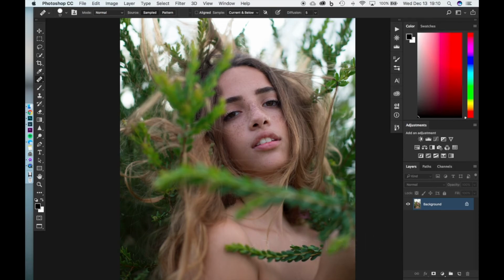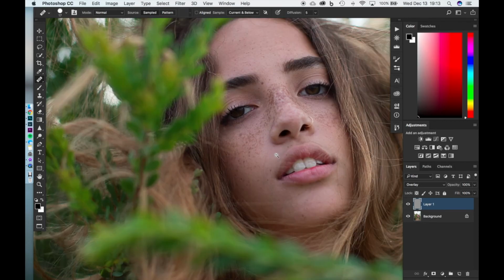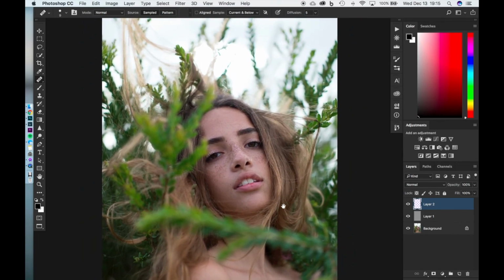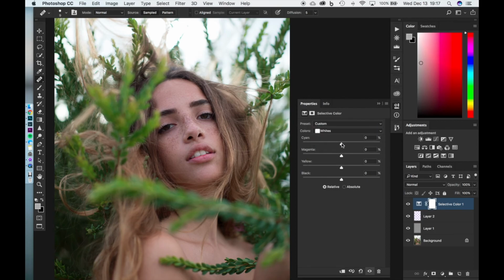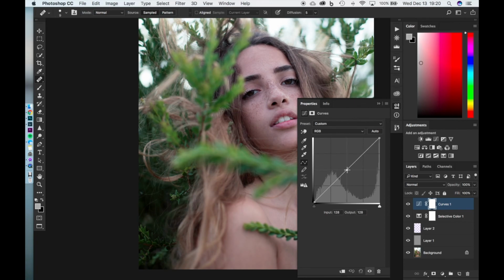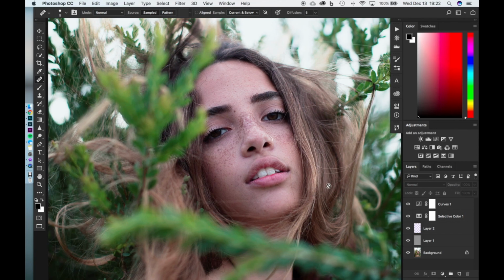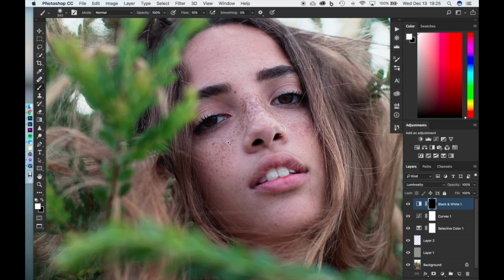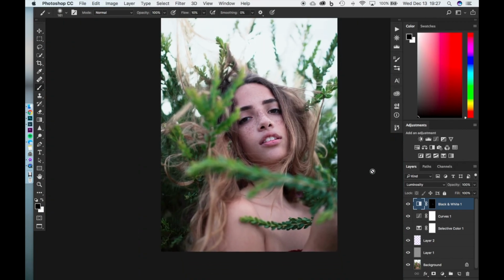Photoshop Tutorial: How to Edit Like Alessio Albi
I'm so excited to share this tutorial with you! This photoshoot was inspired by the work of Italian photographer Alessio Albi. Find him on Instagram at @alessioalbi

Model: @mablunck

What do you think of these moody, natural portraits?

zach mendez